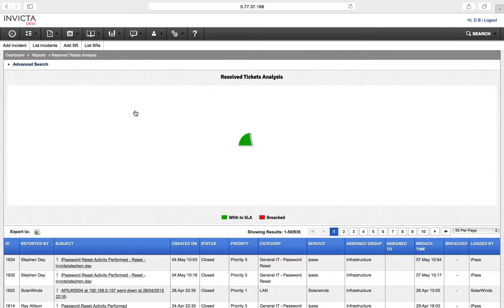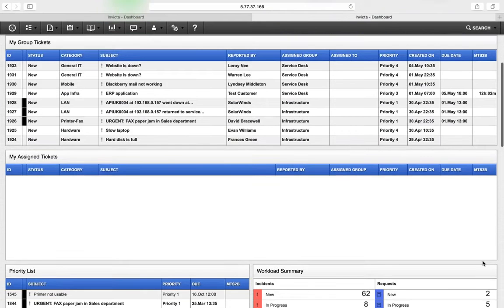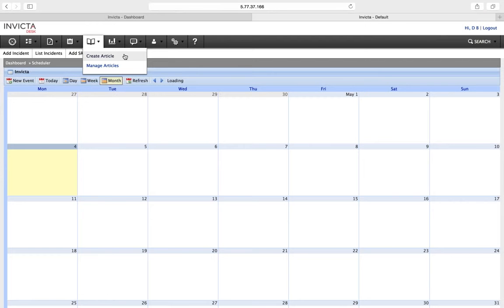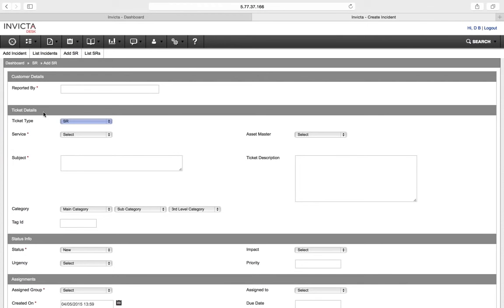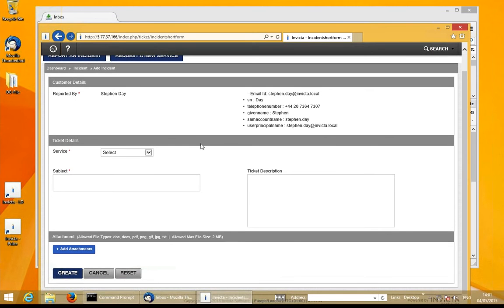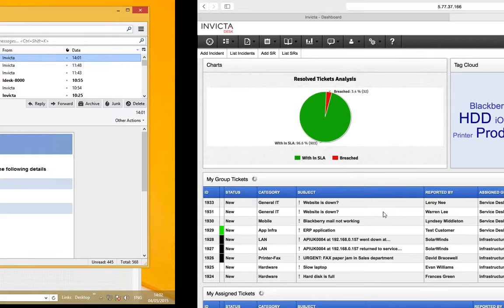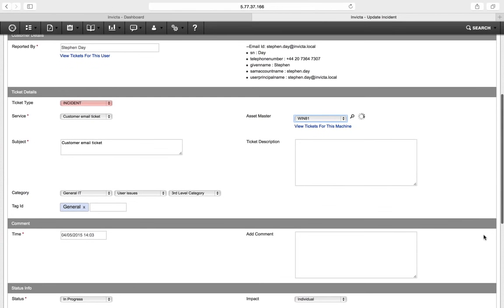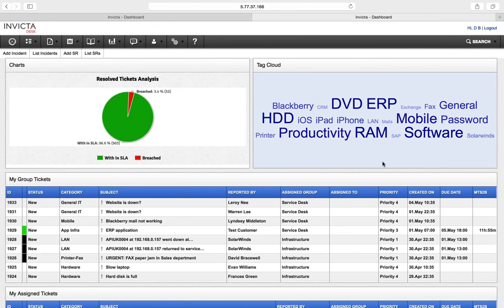INVICTADesk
InvictaDesk is a great service desk solution for small to medium enterprises.